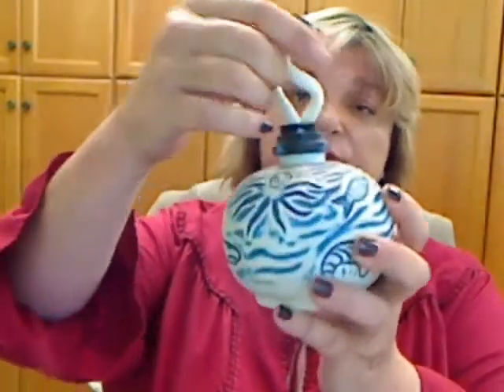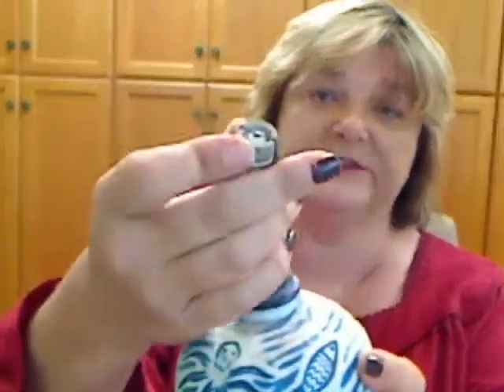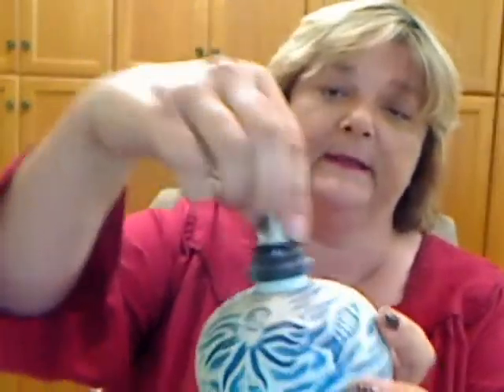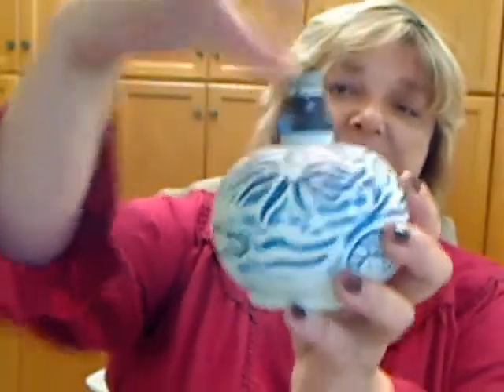Teamwork.wmv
I've mentioned that we get lots of questions sent to us and we love it! Recently a reader sent in a question about a conch oil lamp she had made. She could not figure out why the lamp would not burn. She seemed to have done everything right, but we requested a photo. From the photo we had our own set of questions from what kind of wick did she use to what kind of oil did she put in the lamp. We broke each step down and it was discovered that the reason the lamp wasn't burning properly was because...

Guess you'll just have to watch today's FaveCrafts 365!